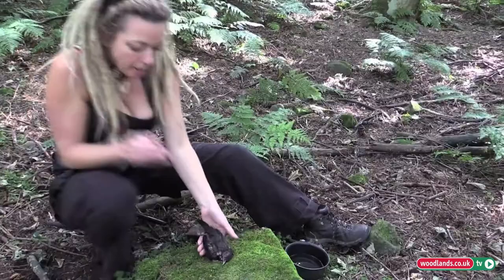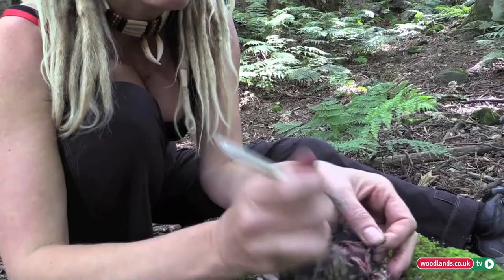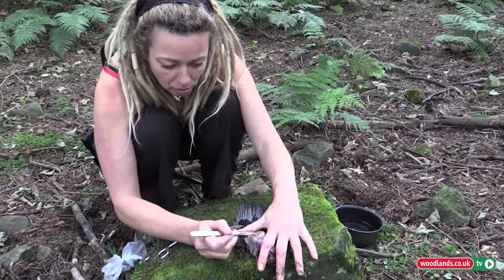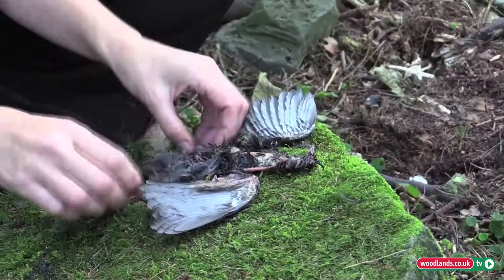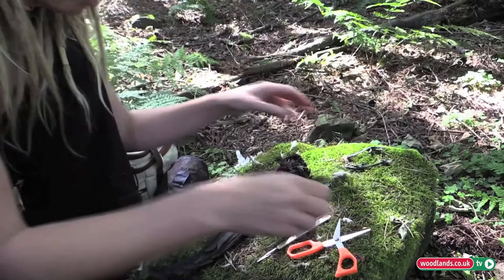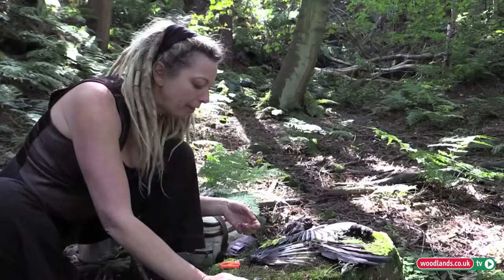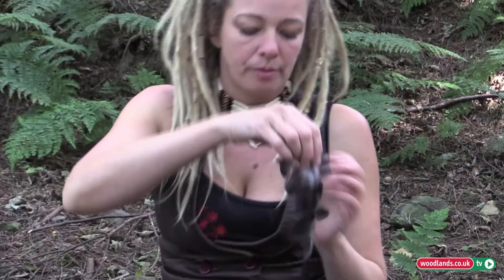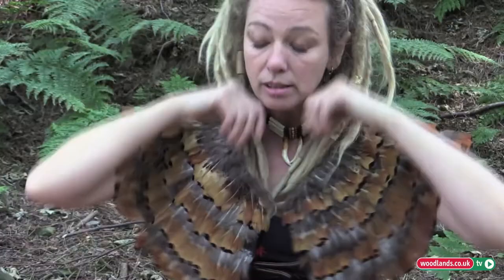ROADKILL: Taxidermy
In this film, Tribal Ali undresses a magpie, shows how to preserve its plumage and displays amazing creations with birds' feathers.